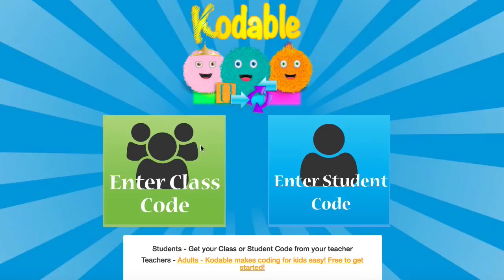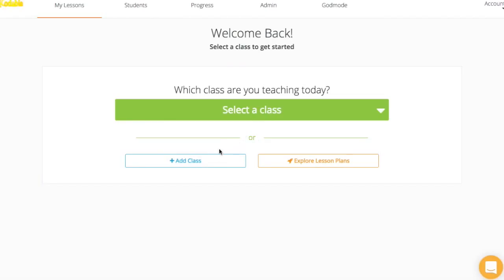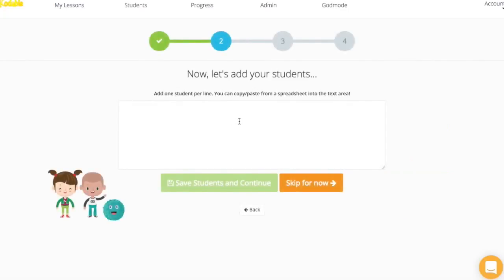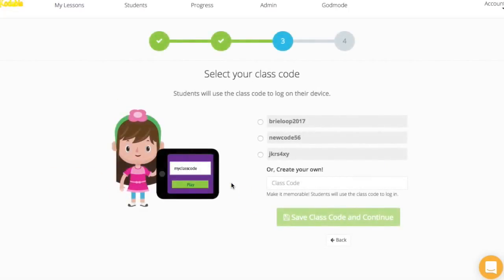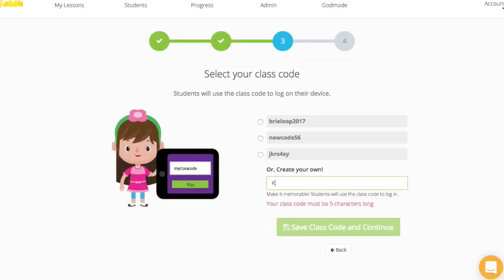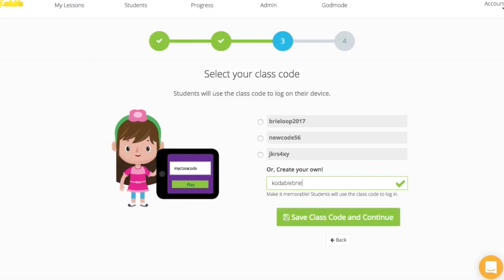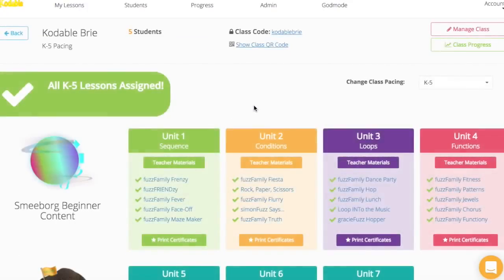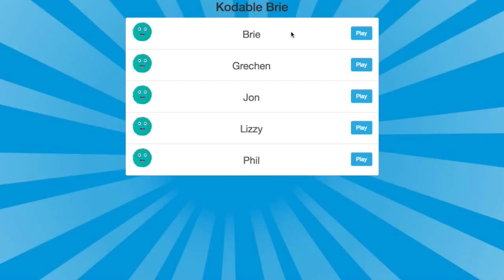What is a Kodable Class Code?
Creating and using a class code that is easy for students to remember will save time! Learn about class code naming structures and how to get students logged in quickly.